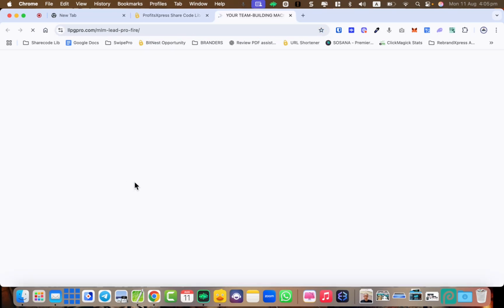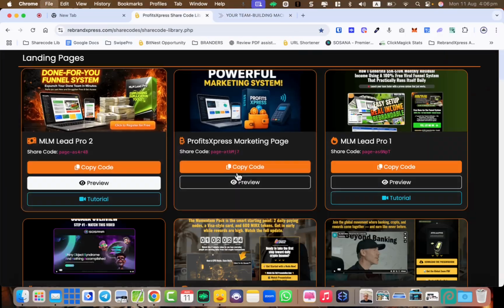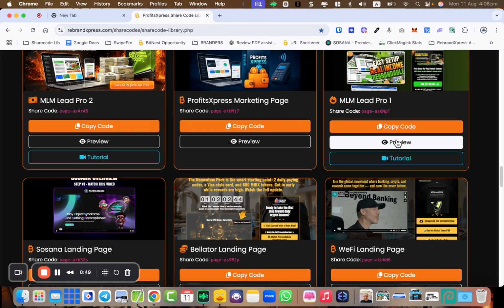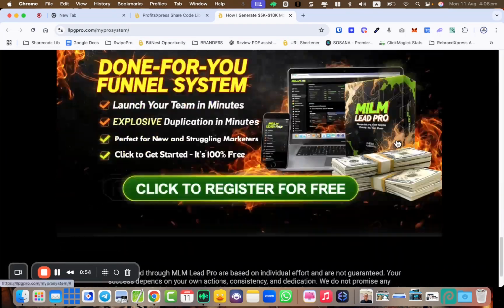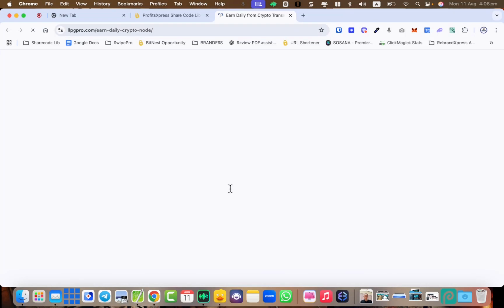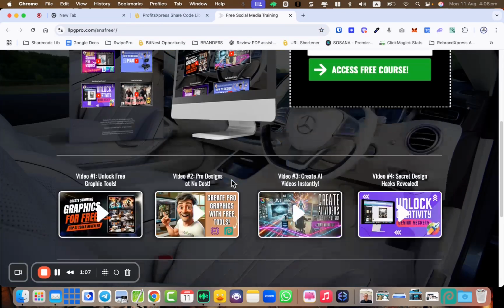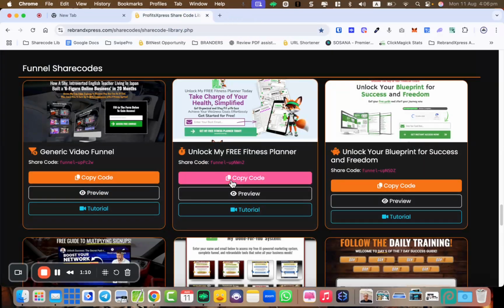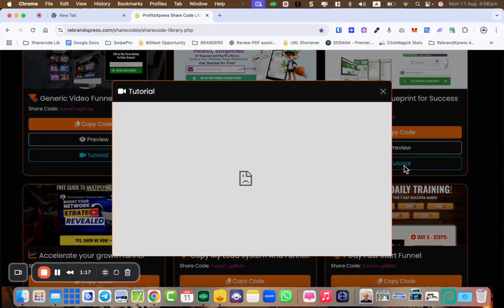Accessing My Funnel Templates and Share Codes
Hi everyone, in this video, I'm sharing a page where you can access my funnels, share codes, and tutorials.

It's a growing library, so I recommend bookmarking it for easy access to various templates that you can customize for your needs. Remember, you’ll need at least a free account with Leadsleep to qualify.

00:00 Introduction and Overview
00:42 Templates and Customization
02:16 Partner Requirements
03:21 Contacting for Access
04:14 Conclusion and Next Steps